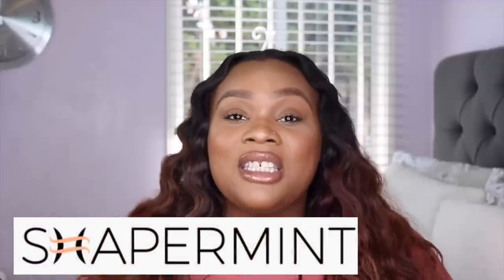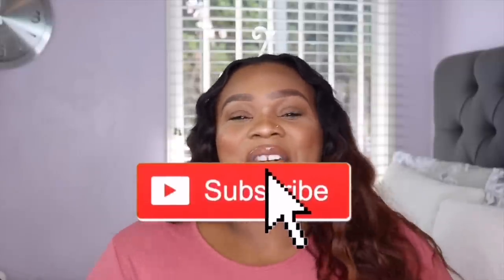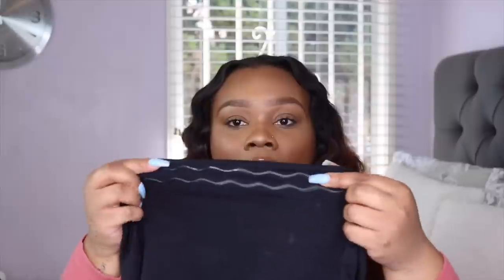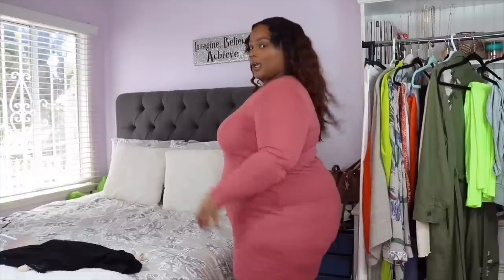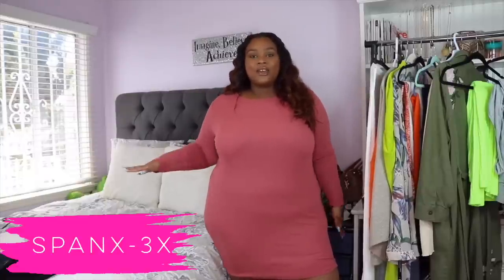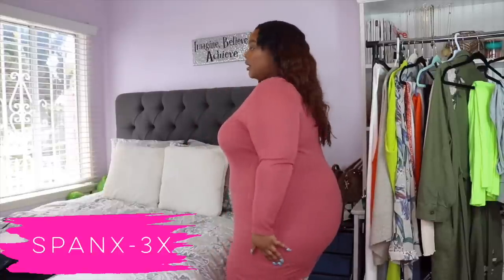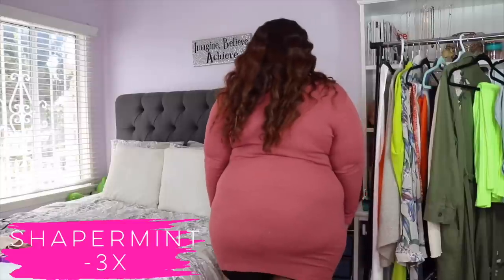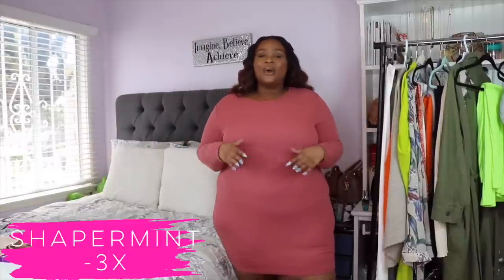SPANX HIGH POWER SHORT VS. SHAPERMINT SHAPER SHORT | WHICH IS BETTER?!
So today I’m back with another segment of Shapewear Wars!!! I’m so excited to be comparing the O.G Spanx high power short vs. the newly popular Shapermint (Empetua) high waist shaper shorts!!
PRODUCTS IN THIS VIDEO:
My measurements:
MY MEASUREMENTS:
Bust: 52”
Waist: 48”
Hips: 62”